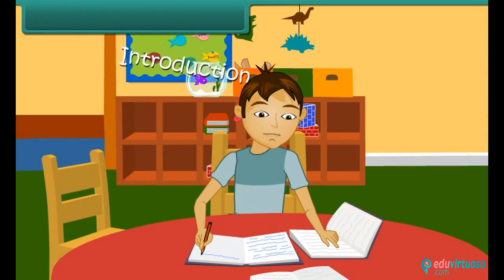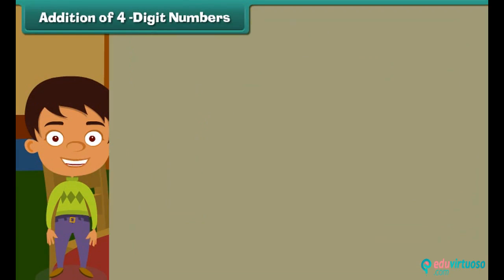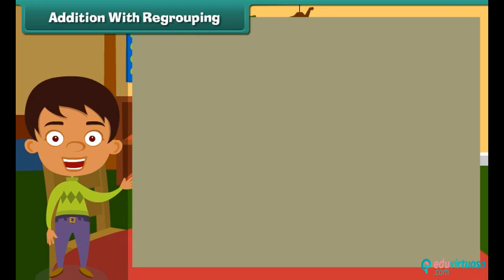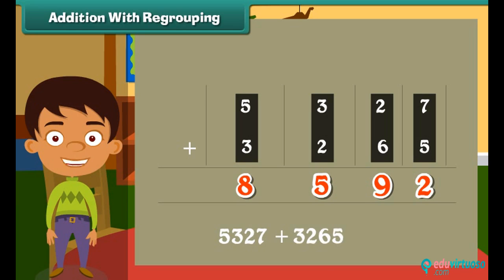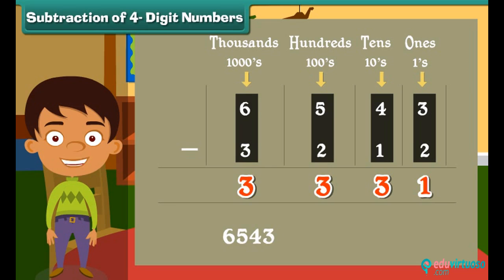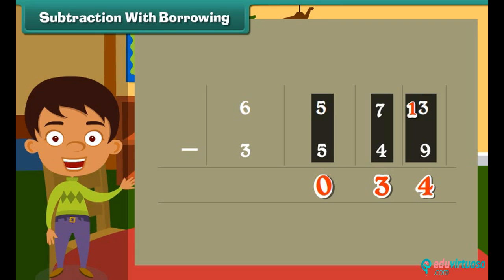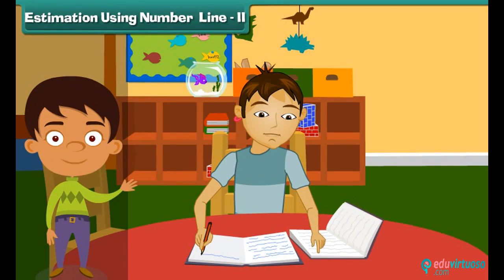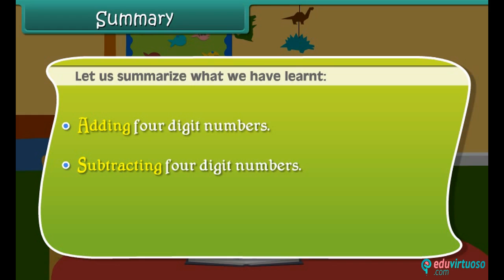Grade 3 | Maths | Addition and Subtraction | Free Tutorial | CBSE | ICSE | State Board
Welcome to our Class 3 Maths tutorial on Addition and Subtraction! 📚🎉 In this video, we'll dive into the world of four-digit numbers and learn how to add and subtract them with ease. Join Ben as he prepares for his exams and master these essential math skills.

What You'll Learn:
- How to add four-digit numbers
- How to subtract four-digit numbers
- Estimating addition using a number line
- Estimating subtraction using curved shifting

Key Topics Covered:
- Basic addition and subtraction of four-digit numbers
- Estimation techniques using number lines

for more free resources and enhance your learning experience with our platform. Instyn offers interactive lessons, practice exercises, and much more to make learning fun and effective!